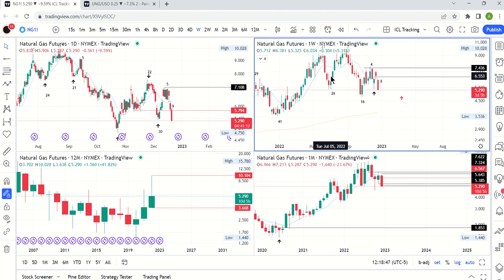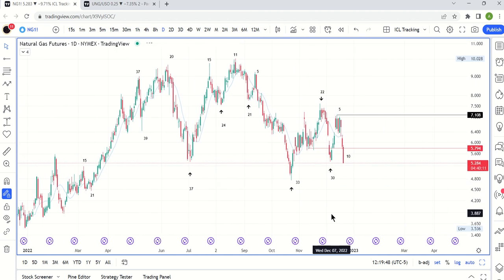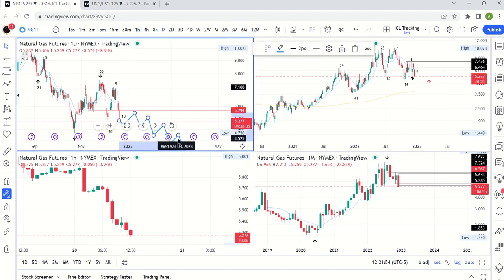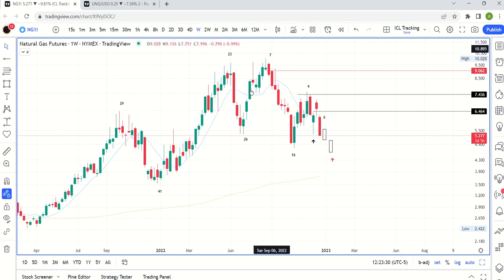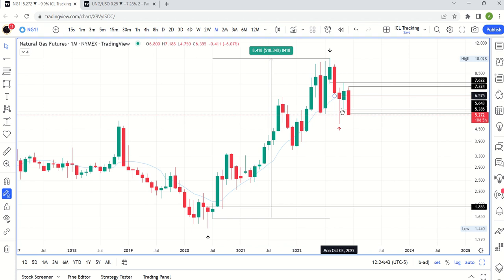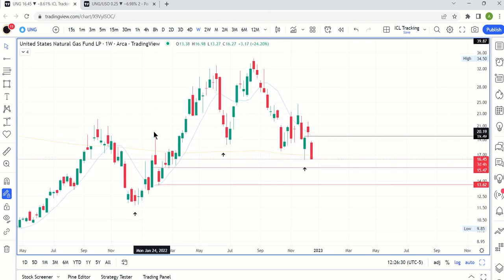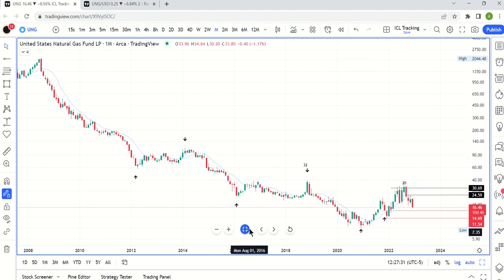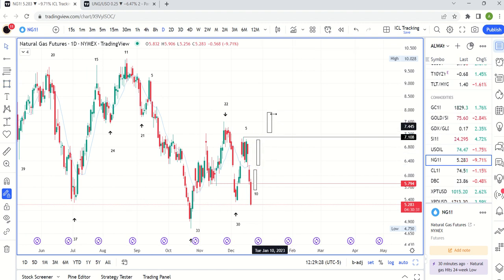Natural Gas Technical Analysis and Price Forecast: Downtrend Leading Prices Below $4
Natural gas analysis today on December 20, 2022 as we continue the downtrend on the daily and weekly chart. We are on track to go below $5 and test the $4.75 low from several months ago. The natural gas price forecast is $3.60 by early 2023 based on the current price action and it will be a question of how strong a rebound there is from those lows. That will put pressure on the ETF stocks that track natural gas as they will make new lows as well so we look at a BOIL stock price forecast and UNG stock price forecast.

We use technical analysis to determine a price forecast for both BOIL stock and UNG stock which are usually used for trading purposes to get exposure to natural gas futures upside. We review the natural gas price chart on multiple time frames including the monthly natural gas price chart, the weekly natural gas price chart and the daily natural gas price chart.

Weather forecasts are anticipating record cold temperatures which would imply higher prices. We focus on using the natural gas price chart to give us an advantage over trying to follow the "news".

Natural gas trading strategies can be built around cycles analysis especially when it's informed by price action making it a superior form of natural gas technical analysis. In this video we review the current cycle counts including the most relevant which is the daily cycle. We are on day 4 so it's relatively early in the cycle but in bearish cycles we could get a top very early so caution is warranted. We discuss what we need to see on higher time frames as well to confirm we may be putting an end the the monthly and weekly downtrend.

We review the long term cycles for natural gas using the price chart to understand when we might see the next major low which would be a buying opportunity

1) UNG stock analysis
2) BOIL stock analysis
3) XLE stock analysis
4) XOM stock analysis
5) Phillips 66 stock analysis (PSX)
6) OIH stock analysis
7) Conoco Phillips stock analysis (COP)
8) Devon Energy stock analysis (DVN)
9) Marathon Oil stock analysis (MRO)
10) Chevron stock analysis (CVX)

We use technical analysis and price action to decipher how different cycles might play out on the daily, weekly and monthly chart into early 2023 as we approach the 3-year cycle low for natural gas